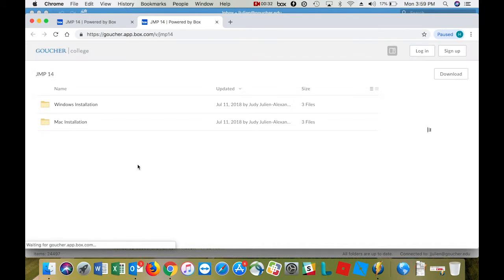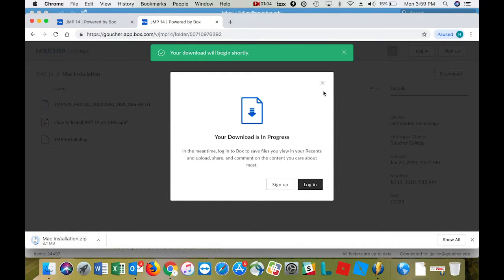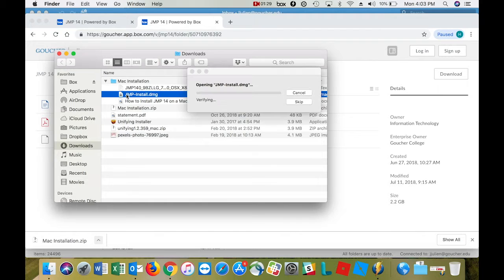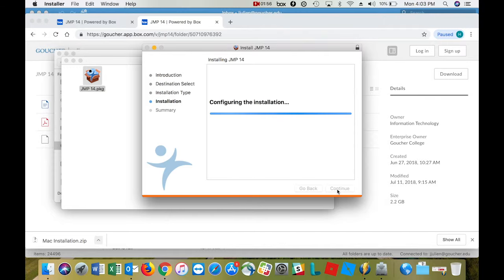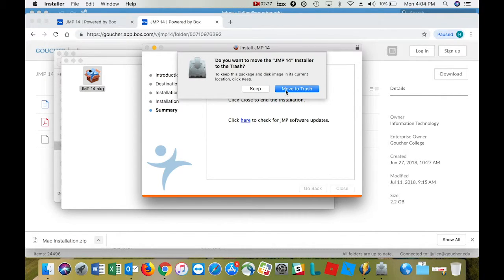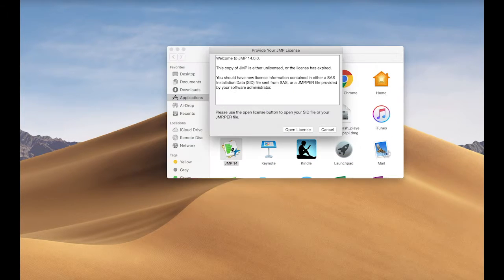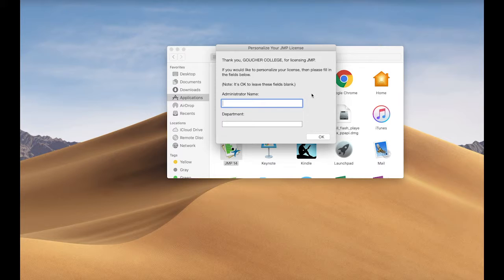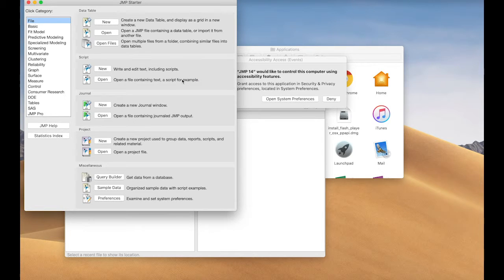Bite-Sized Tips and Tricks: Installing JMP on MacOS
In this video, Judy Julien-Alexander walks you through the process of installing and licensing JMP on MacOS.